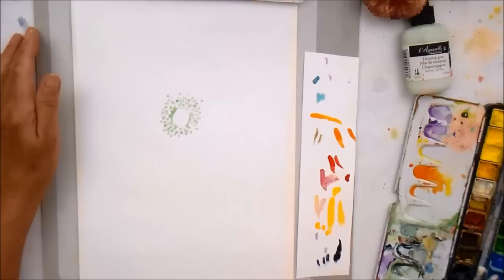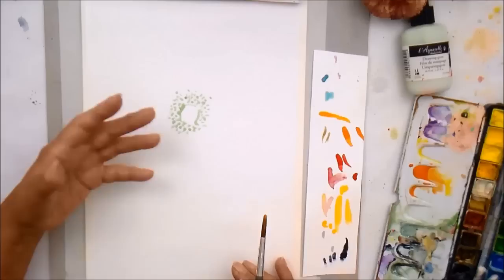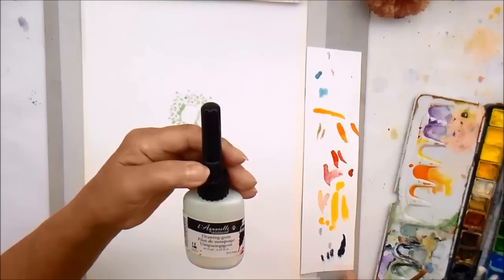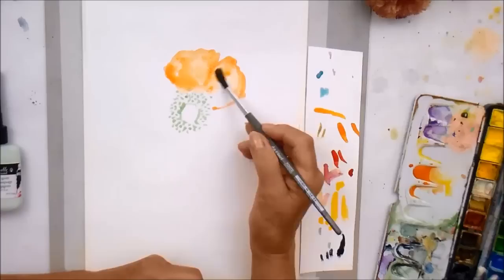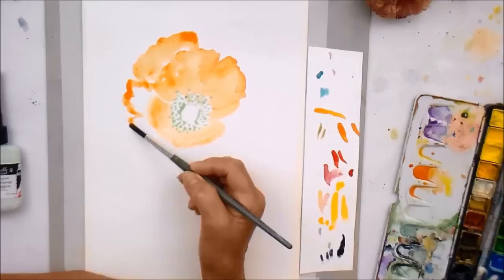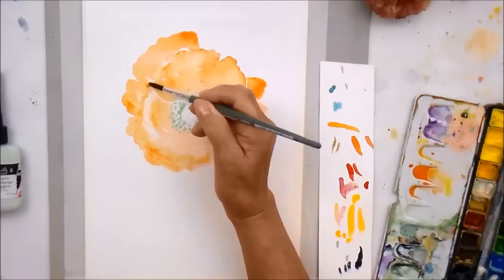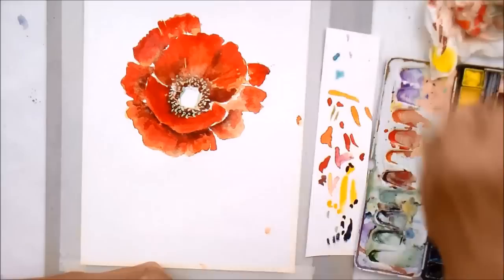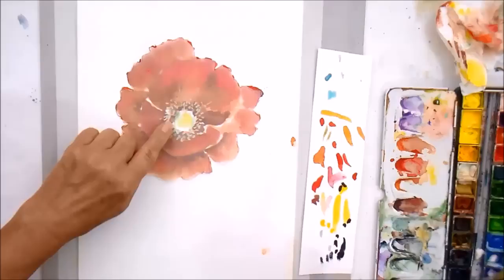Paint this red poppy in three stages in 30 minutes.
This was supposed to be a quick 'warm up' painting, but it didn't turn out like that. hey ho. All that matters is that you have fun in the painting process.

No drawing, just use your masking  fluid to mark where the seed pod goes, then start mixing lots of paint and get splashing it about. This will help you relax, paint in a less controlled way and gain in confidence.